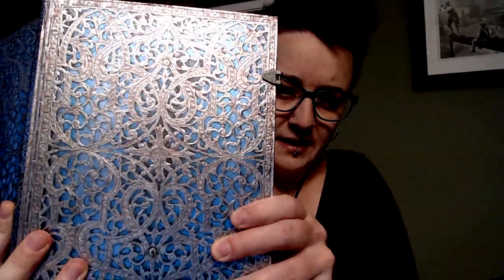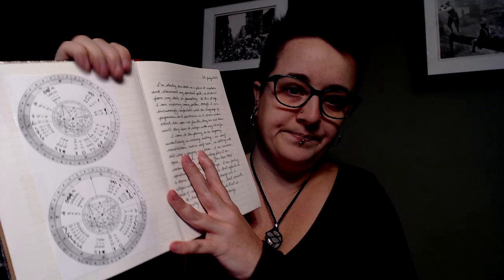31DaysOfTarot Day 26 – My Tarot Journal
My tarot journal!  This is a Paperblanks brand Silver Filigree notebook in the ‘Maya Blue’ design.  The fountain pen I write in it with is a Pilot brand Metropolitan fountain pen.